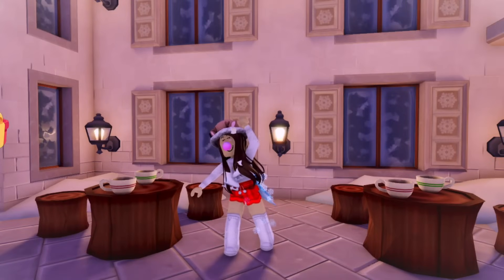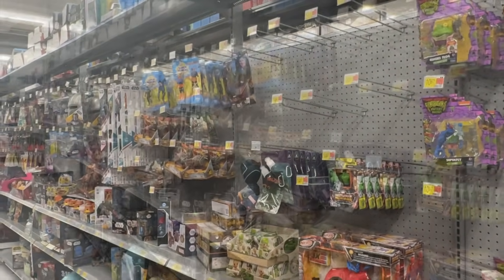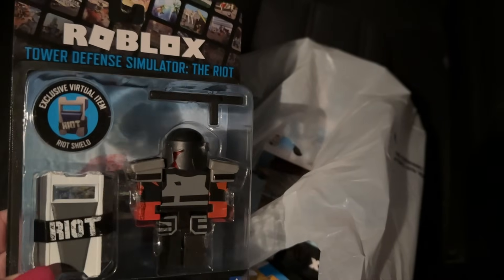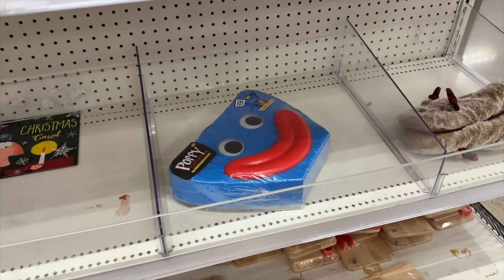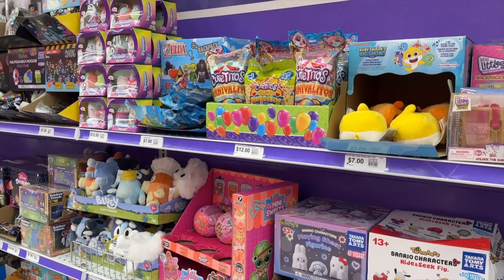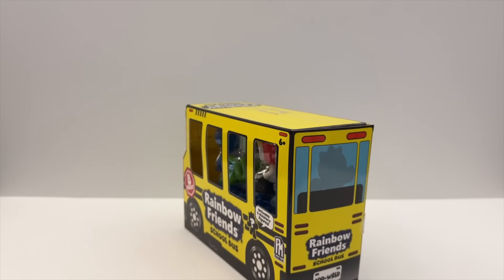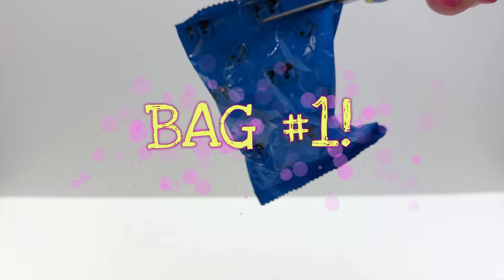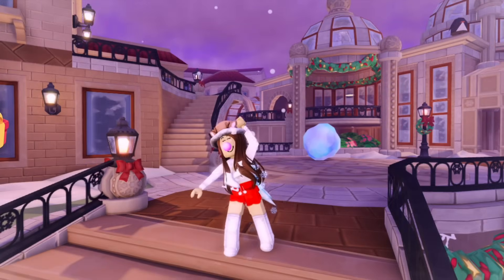ROBLOX HAUL | Unboxing Rainbow Friends School Bus | Target, Walmart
Roblox and Gaming haul at Target, Walmart, Five Below, Party City, Hot Topic, BAM.
Roblox Lankybox, Rainbow Friends, Adopt me, Pet Simulator, Blox Fruits, Doors, Fortnite, Dev Series, Squishmallows & More! Unboxing the Rainbow Friends Bus Series 2 Mini Figures collectibles.
Thank you FreshCut gaming app for sponsoring a portion of this video!

❄️The game I'm playing in Roblox is Roliday 2023 by Roliday and Younite❄️